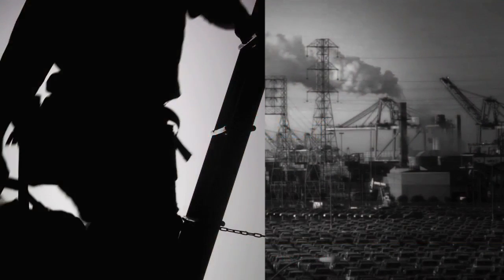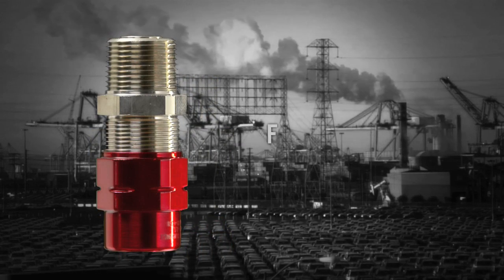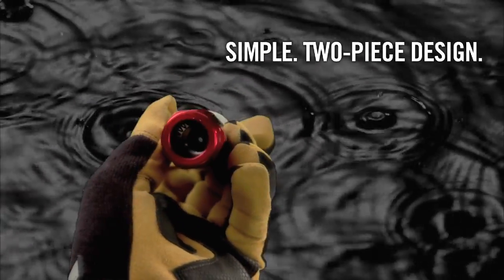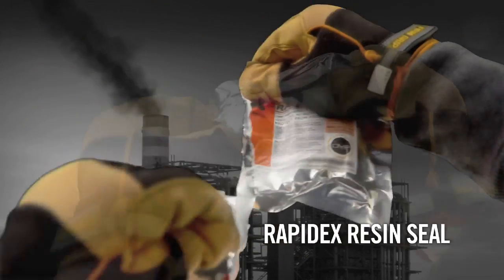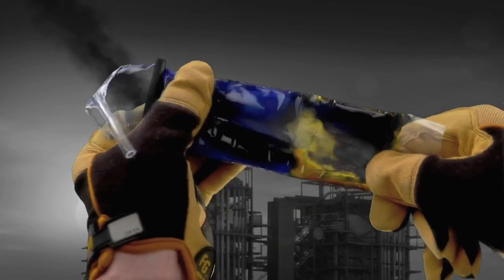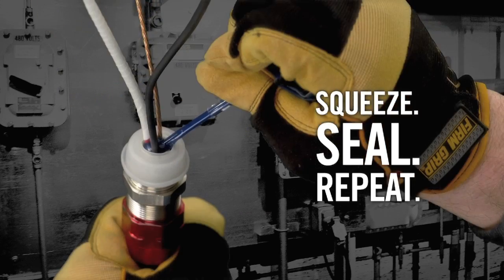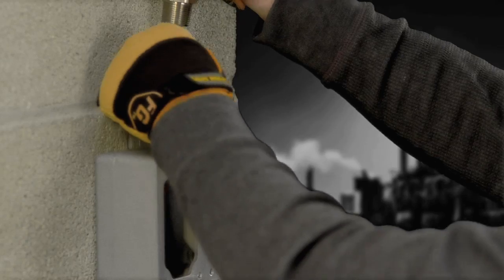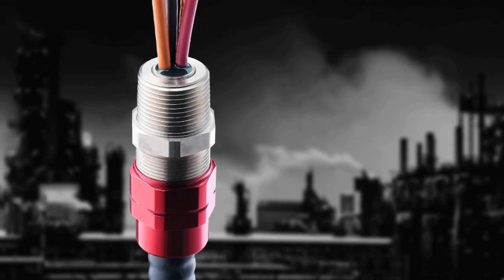Appleton™ TMC2X with RapidEx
Appleton™ TMC2X Connectors are used to provide a means for terminating jacketed type MC cable, forming a mechanical watertight connection and providing ground continuity for cable armor. They are designed for use with MC/MC-HL, corrugated interlocked aluminum/steel armor or continuously welded armor (TECK) cables. They utilize RapidEx high speed liquid resin sealing compound. Whether you're installing one connection or one thousand, TMC2X cable connectors, sealed with RapidEx high-speed gel, offer explosionproof protection every time. RapidEx's unique low-viscosity formula has excellent cavity adaptation and surrounds each individual conductor, leaving no voids.

These luminaires feature:
• Utilizes RapidEx high speed liquid resin sealing compound
  included with each gland
• For use on horizontal or vertical runs
• Simplified two-piece design
• Independent sealing and armor clamping/ grounding
• True 360° grounding
• Removable cable armor end stop accommodates larger insulated
  conductors
• Superior pull out prevention
• Compact slim profile
• Widest cable acceptance range
• Disconnectable design
• Additional integral deluge proof seal for protection in extreme
  offshore and onshore environments
• Continuous operating temperature: -60 °C to +85 °C (-76 °F to
  +185 °F)

To learn more about Appleton™ TMC2X Connectors for Jacketed Metal Clad Cable